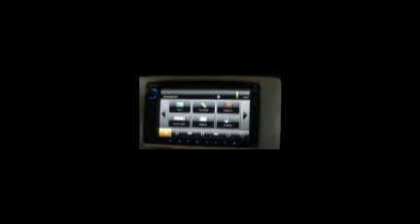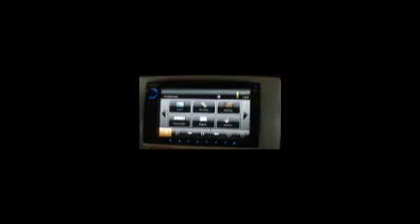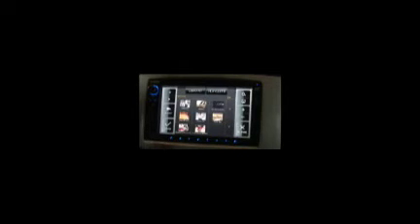Smart Car redo